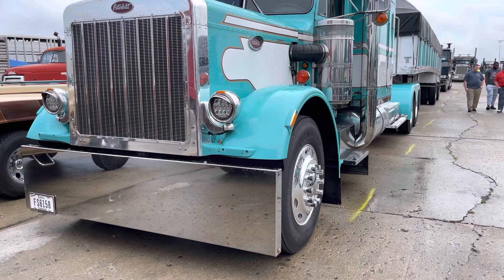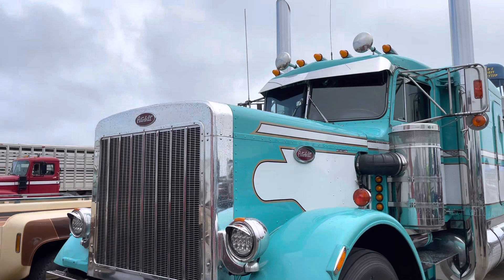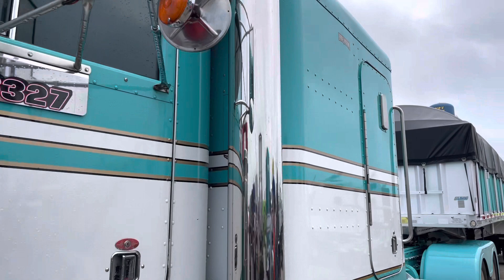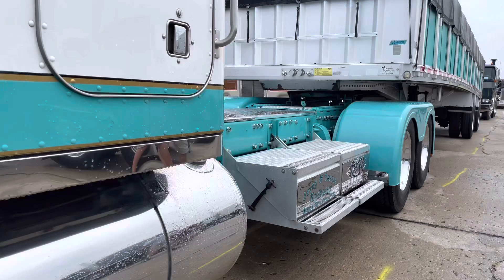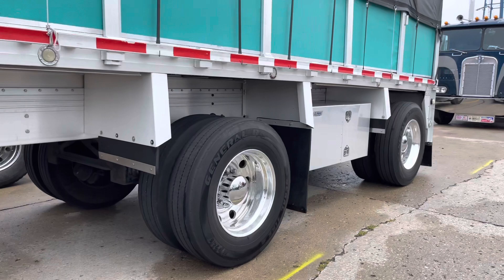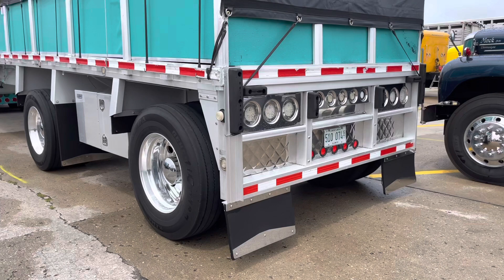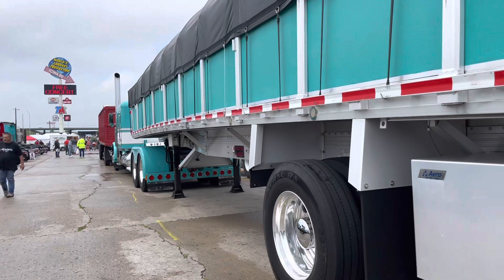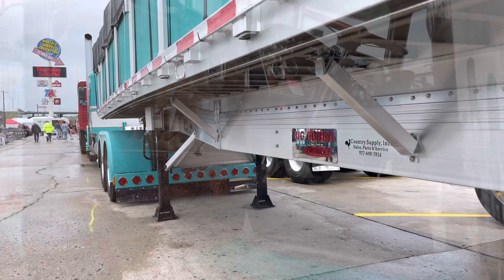Jerry Hockaday’s 1986 359 Peterbilt Truck Tour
This video was filmed at the 2022 Iowa 80 Truckers Jamboree.

Miss Flatbed Red is an artist who specializes in trucks.